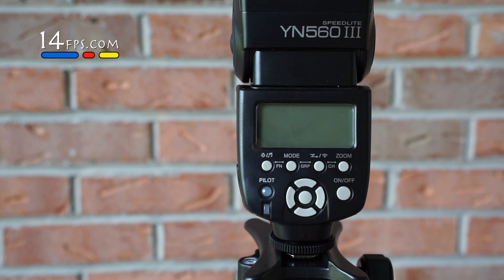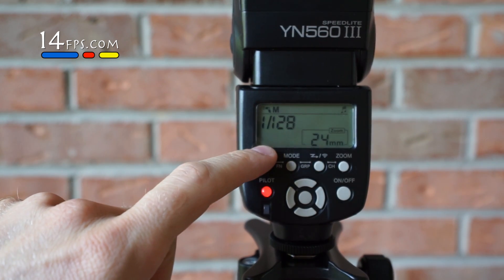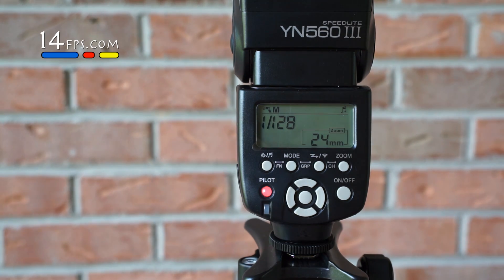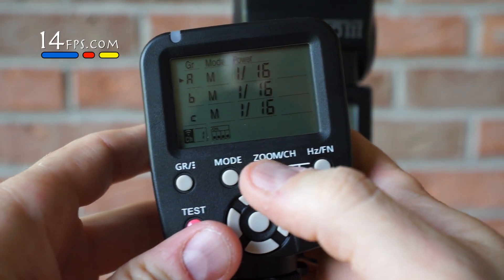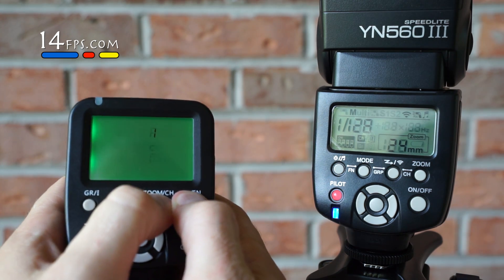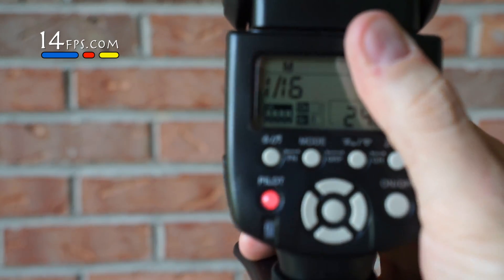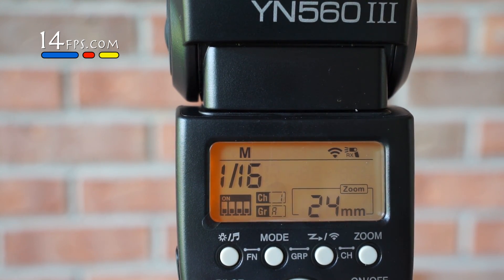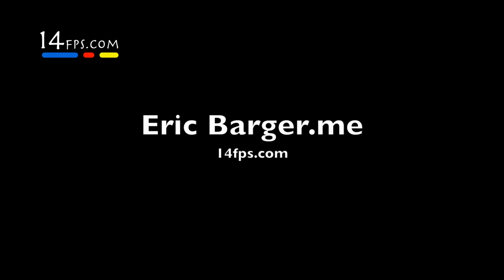New setup of Yongnuo 560-TX with Yongnuo 560-III flashes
Setting up the Yongnuo 560-TX with the Yongnuo 560-III flashes. This enables the "Group" function on the 560-III flash that is not enabled from the factory.